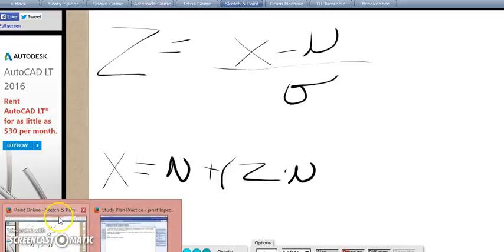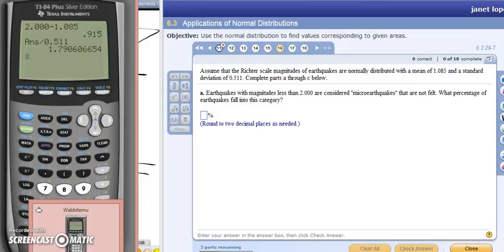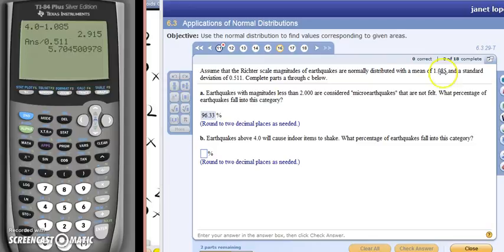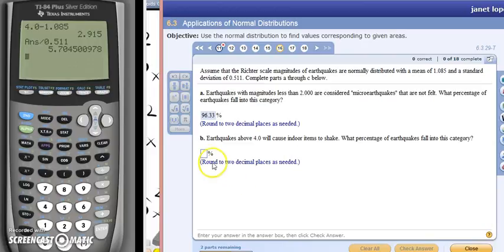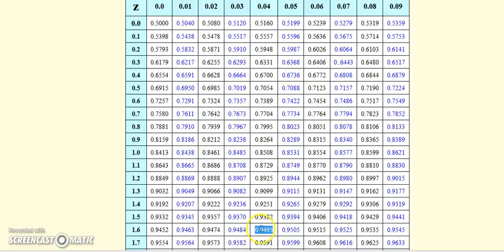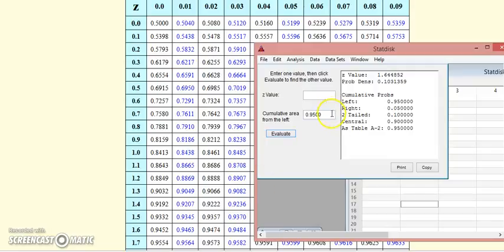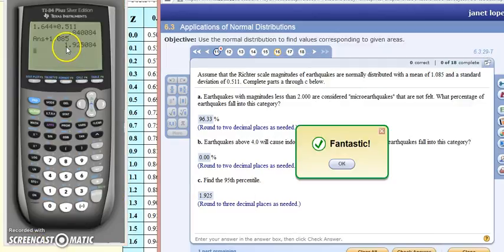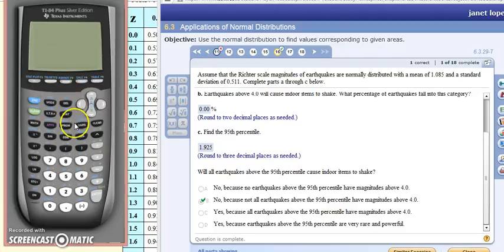Percentile & z-score-normal distribution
Normal distribution to find values to a given area-zscore, percentile & standard deviation. Short cut skip to 8:35 for part C.